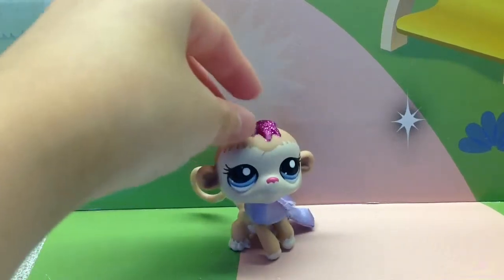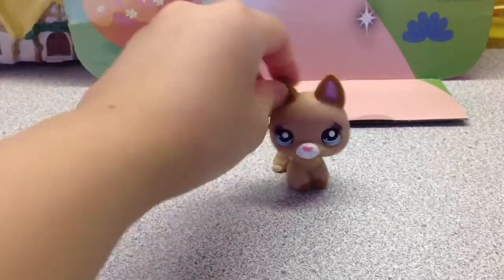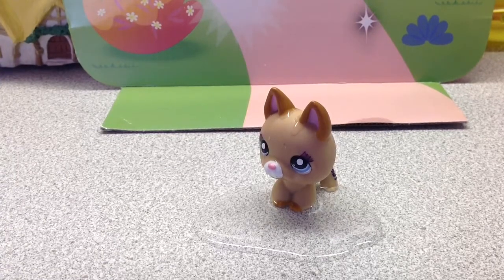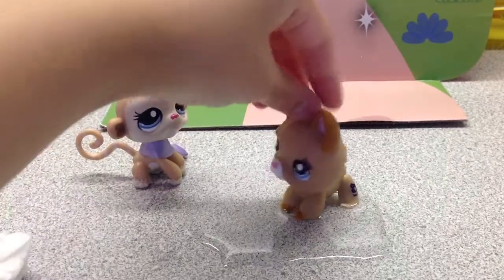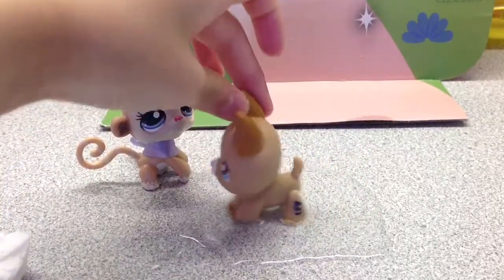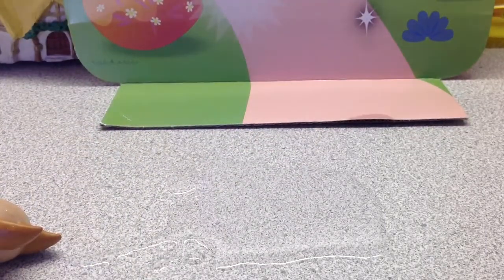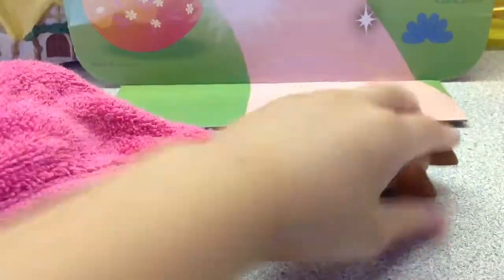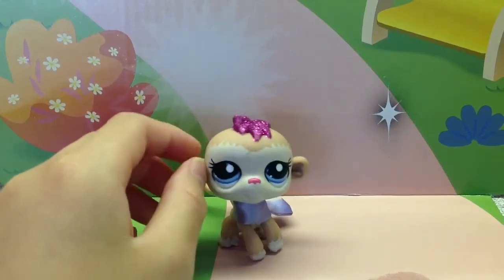DIY:How To Make an LPS Cry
(This is going to be my new filming place)